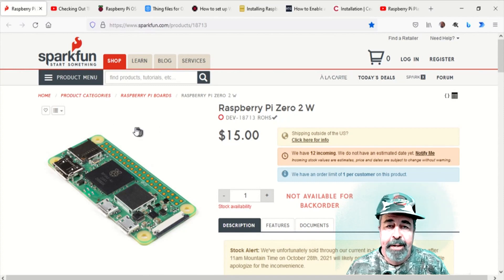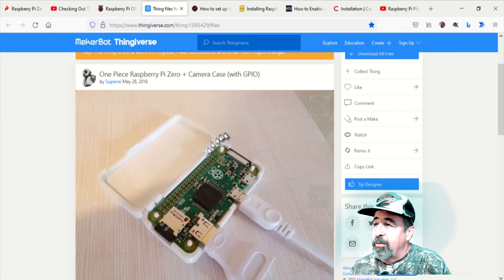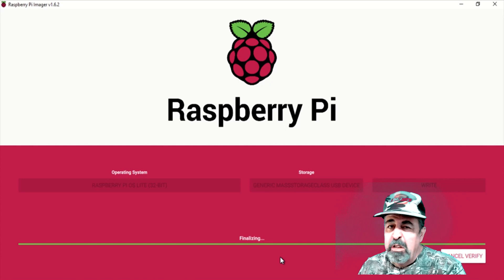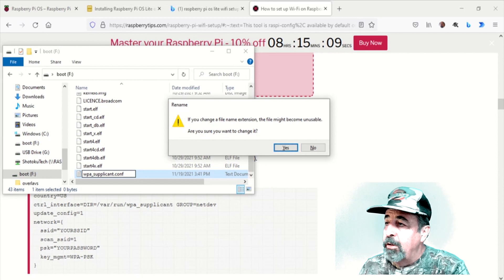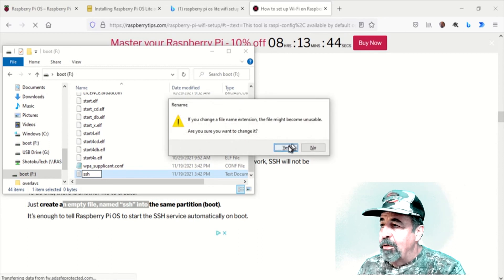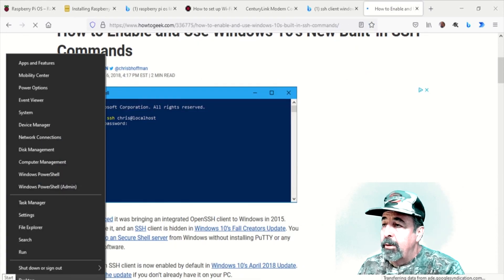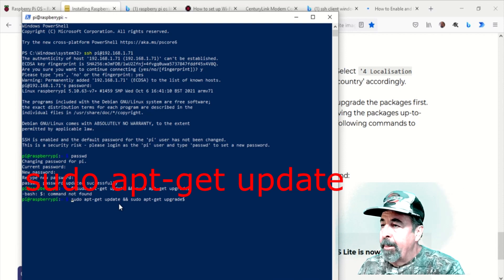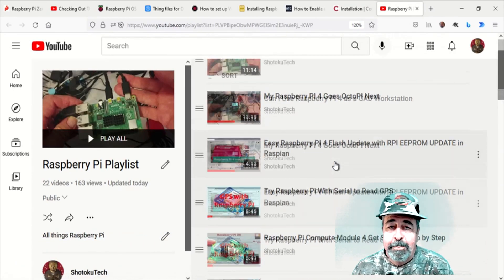Raspberry Pi Zero 2 W Headless Raspberry Pi OS Lite Install Tutorial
I just received this Raspberry Pi Zero 2 W in the mail. I previously installed the Raspberry Pi OS Desktop on a Raspberry Pi Zero W and it was pretty pokey. This time I want to take full advantage of the increased processing power of the Raspberry Pi Zero 2 W by installing Raspberry Pi OS Lite. And I want to do it headless for the first time. That's right, no keyboard, no monitor. See how to configure WiFi and SSH on the Raspberry Pi Zero 2 W. Install SSH client in Windows 10. Log into the Raspberry Pi Zero 2 W using SSH. Change the default password and install updates.